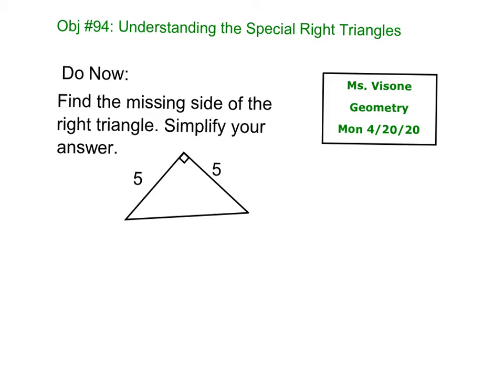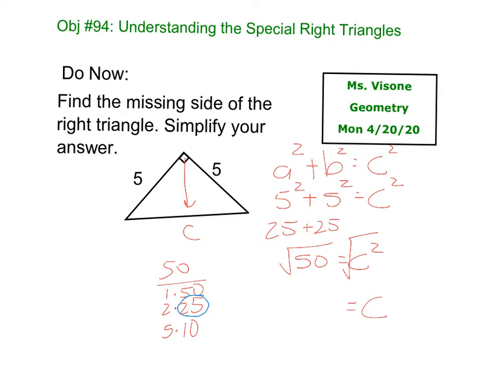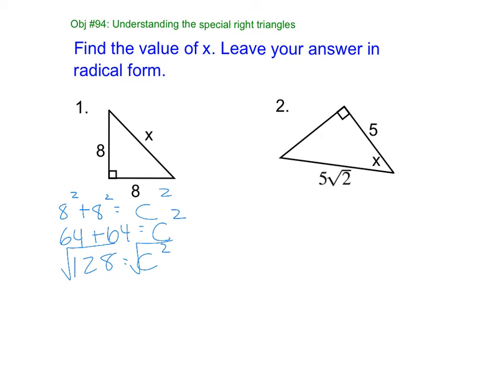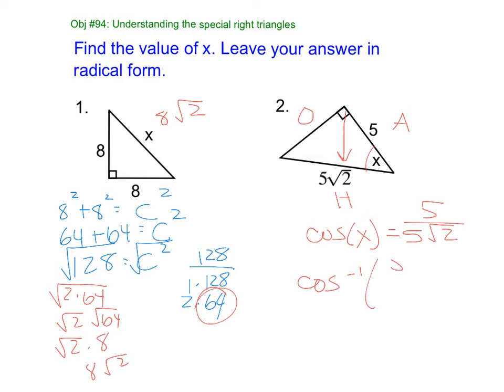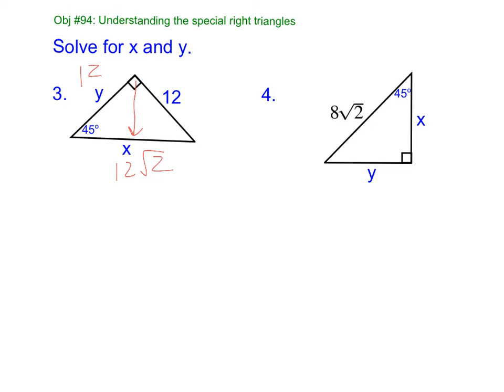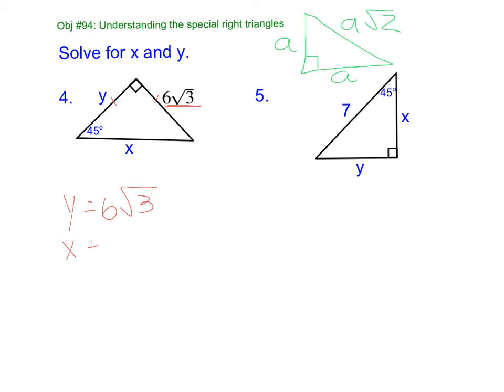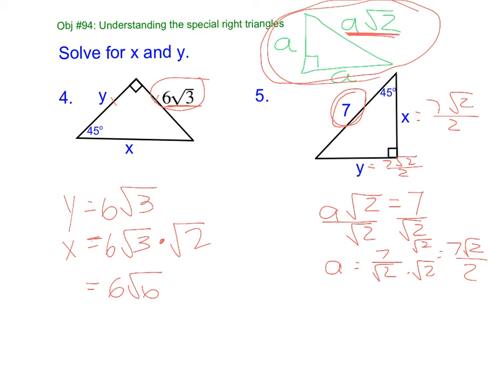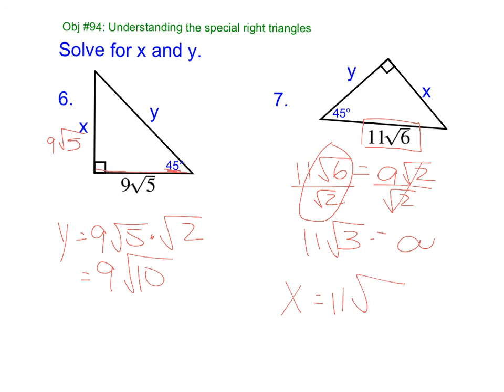94. 45-45-90 rt triangle